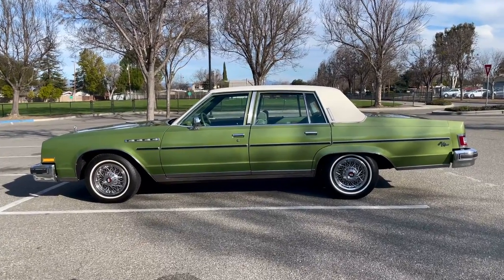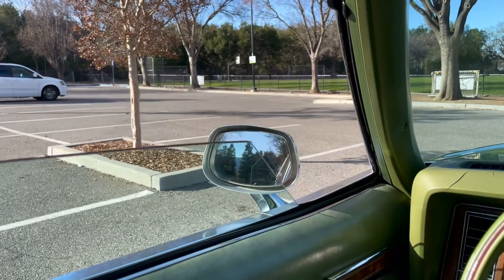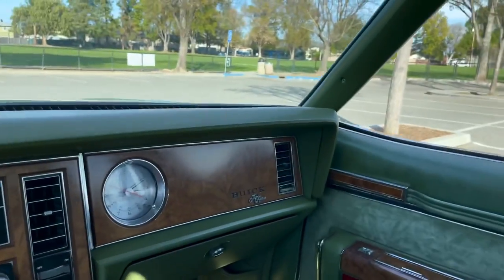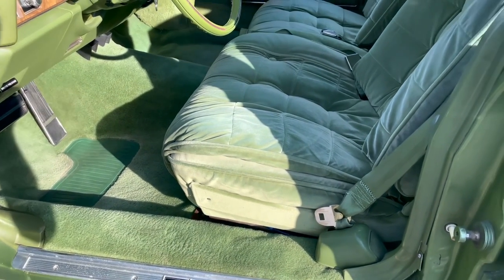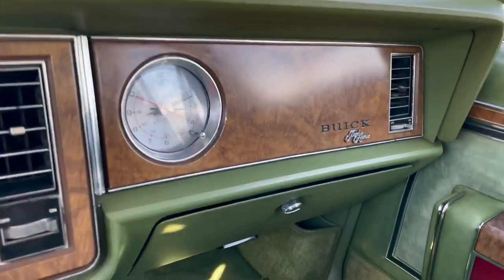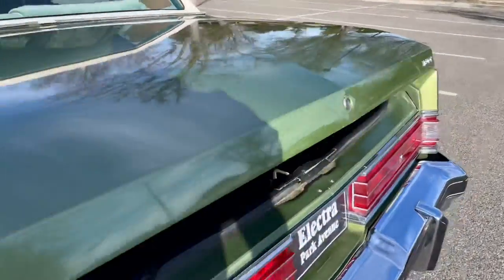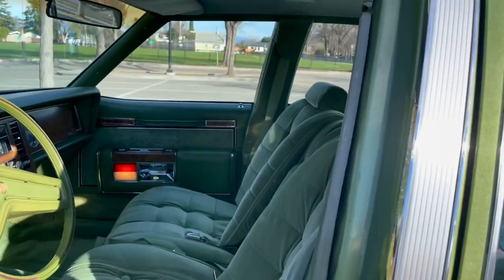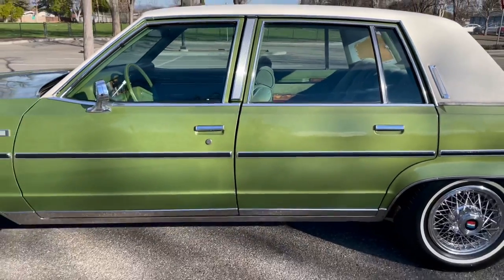1979 Buick Electra Park Avenue Sedan (Features Demo)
In this video, I demonstrate the working features of the car, including:
- power windows
- power locks
- power seat
- horn
- quartz analog clock
- electric trunk release

I forgot to show the windshield wipers and driver’s side mirror adjustment control working, but those work as well.